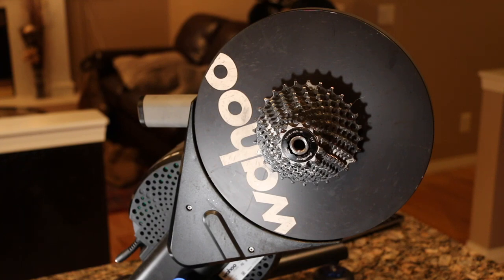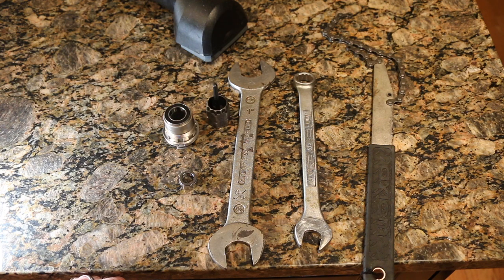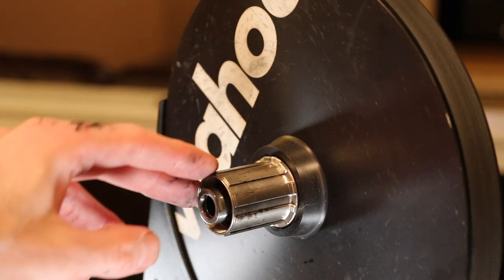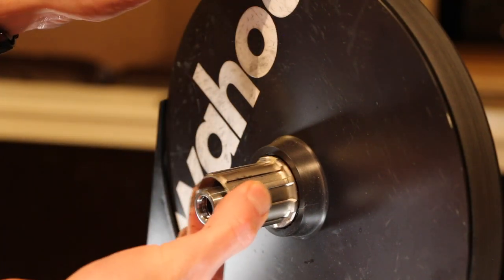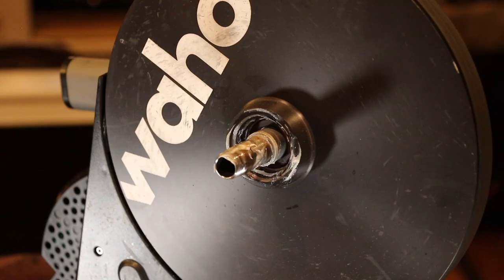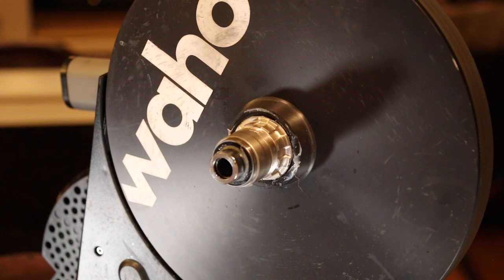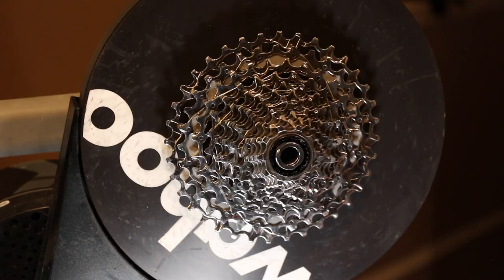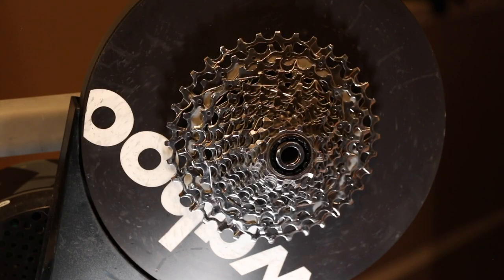Wahoo KICKR V5 -Freehub Change - Shimano to SRAM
Changing the Driver Body on my Wahoo KICKR V5 from Shimano HG to Sram XD 12 speed. This is a very easy job to do yourself at home. Check it out.